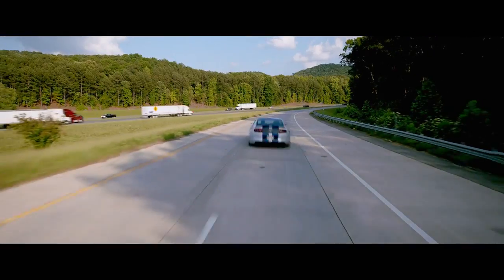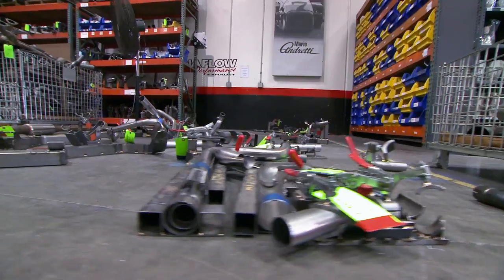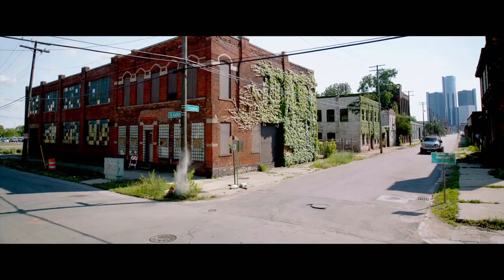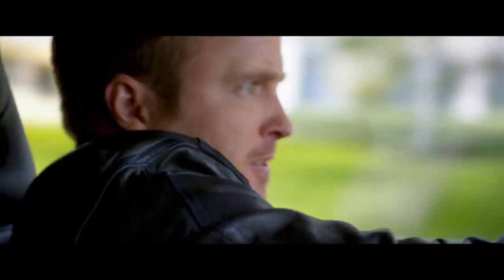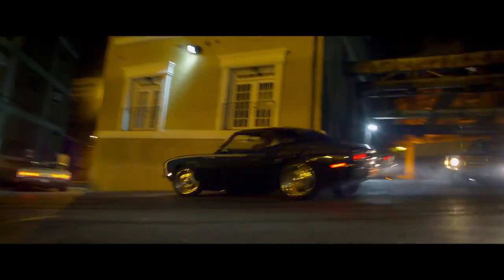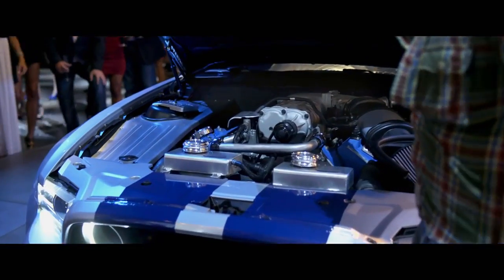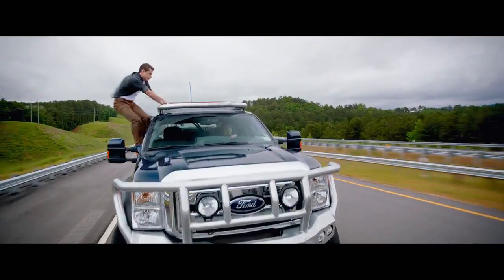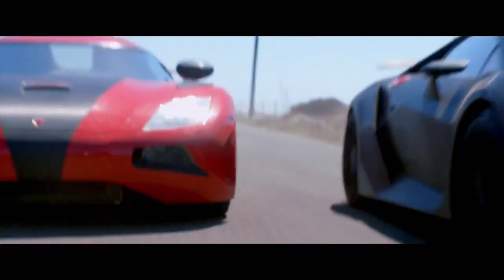Need For Speed Featurette - The Sound of Magnaflow - (2014) - Aaron Paul Racing Movie HD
Fresh from prison, a street racer who was framed by a wealthy business associate joins a cross country race with revenge in mind. His ex-partner, learning of the plan, places a massive bounty on his head as the race begins.